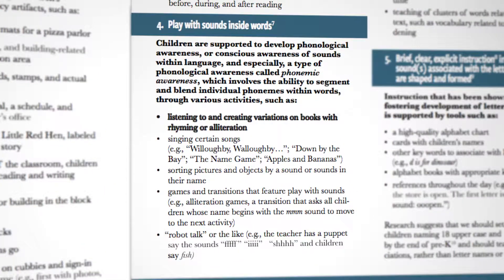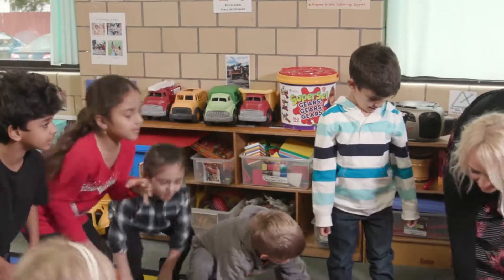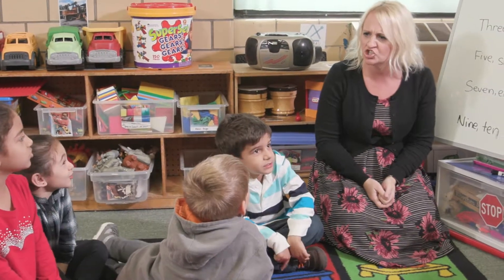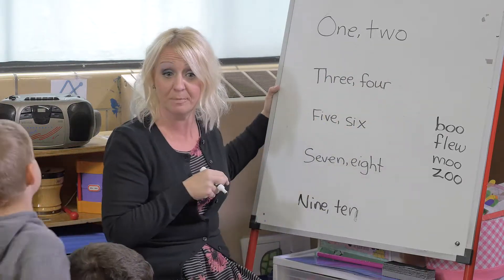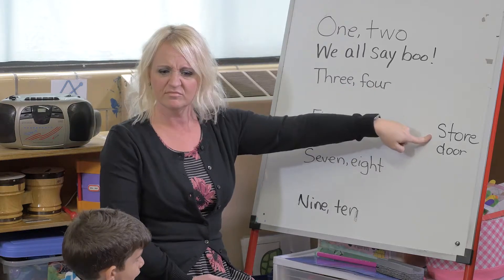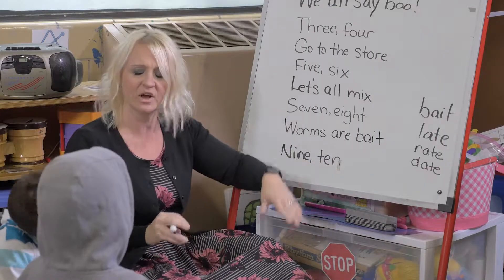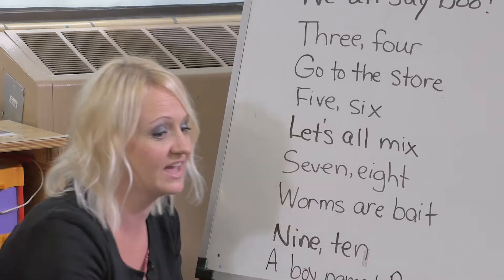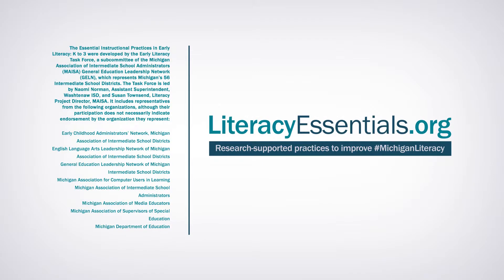Pre-K Essential 4, bullet 1: Creating Variations of Literature Sample Video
In this classroom, the teacher helps children create their own variation of a popular nursery rhyme.